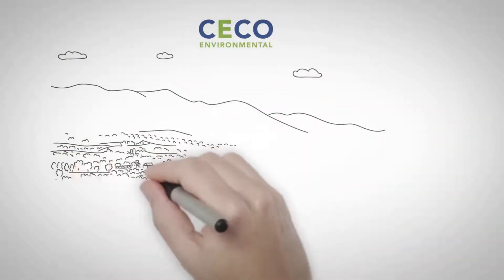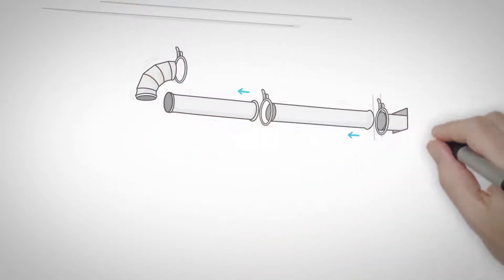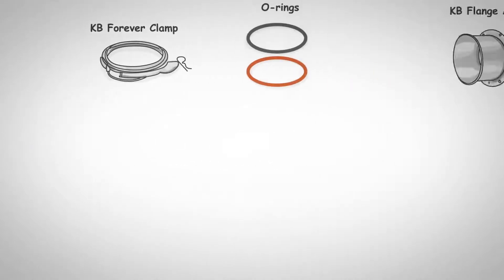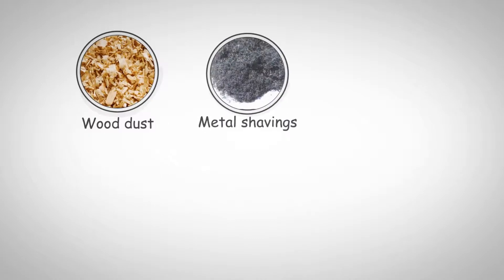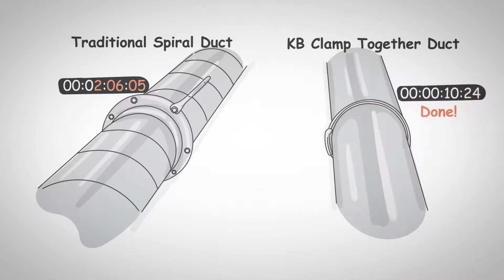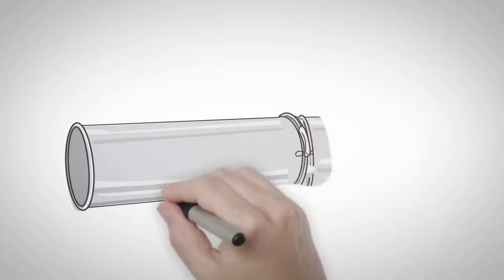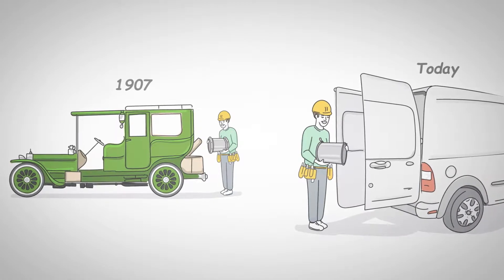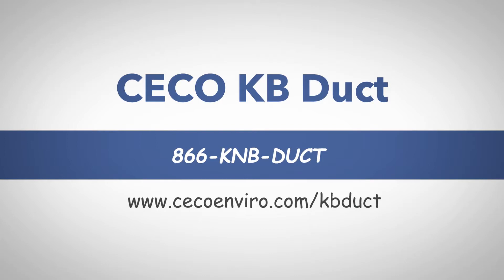CECO KB Duct Clamp Together Duct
Overview of CECO KB Duct's clamp-together duct offerings. Clamp-together duct is infinitely adjustable, quick duct, which can be installed much faster than traditional spiral duct.